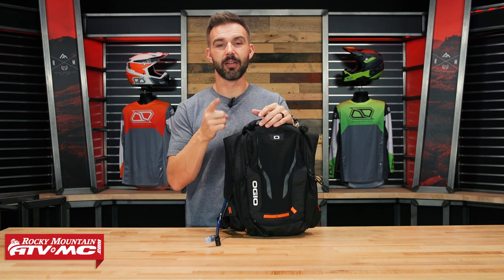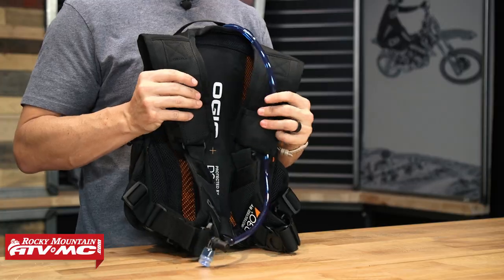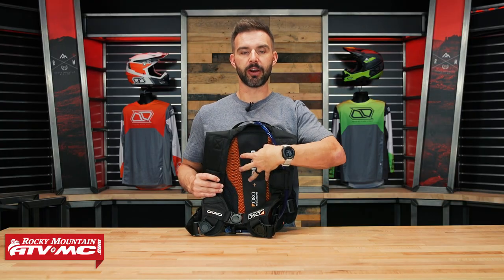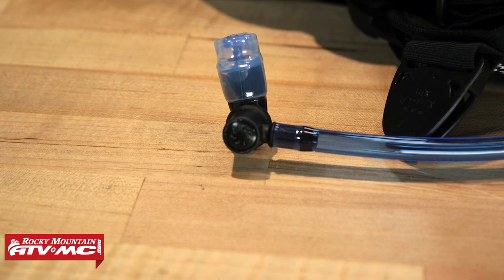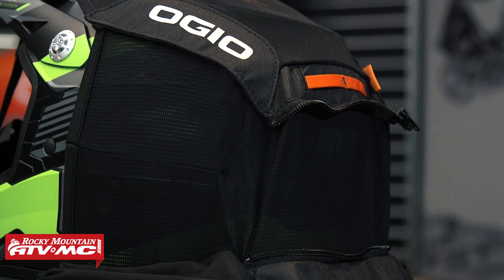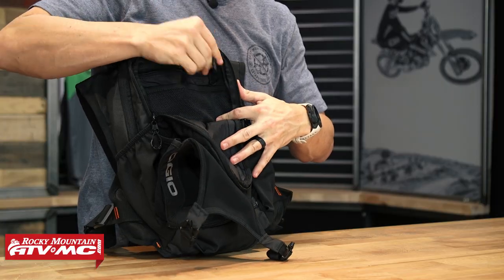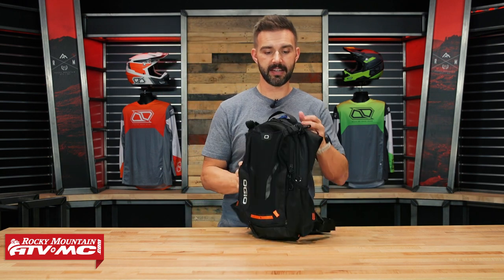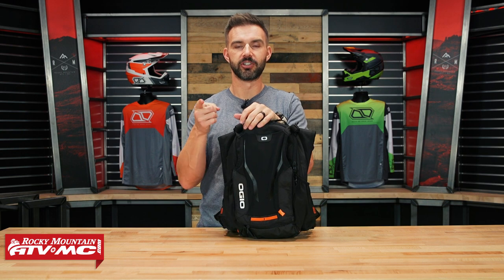Ogio Safari D3O 2L Hydration Pack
The Ogio Safari 2L hydration pack features a sewn-in D3O level 2 back protector, 2l hydration bladder, and multiple storage pockets for all your trail essentials. The ergonomic padded back and multi-adjust harness system ensures comfort for those all day adventures. Take a closer look in this product spotlight on the Ogio Safari D3O 2L Hydration Pack.